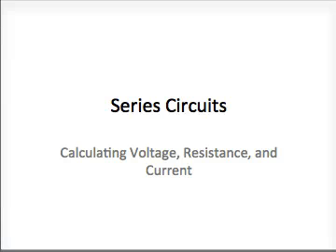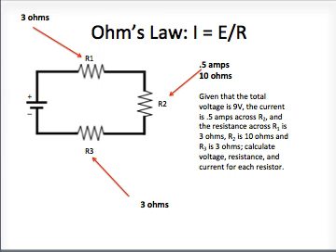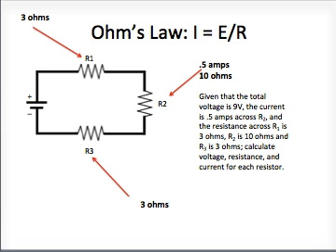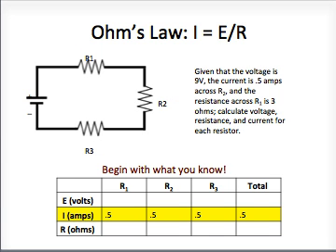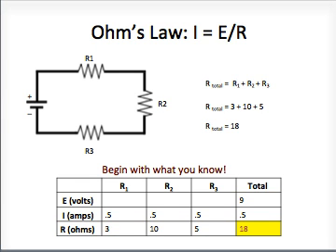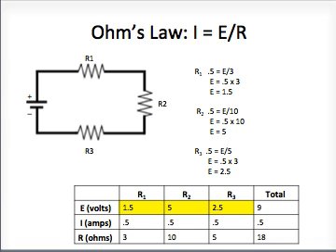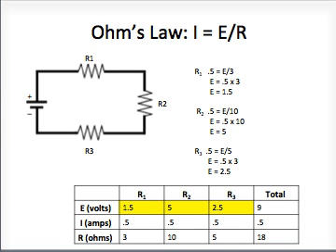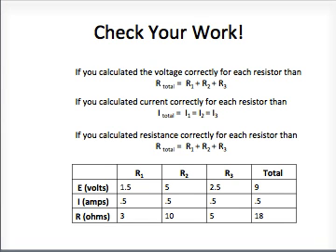Screencast by csetprep from Screenr.com